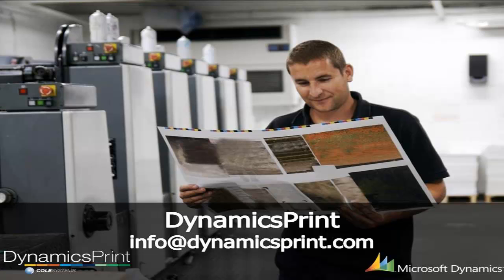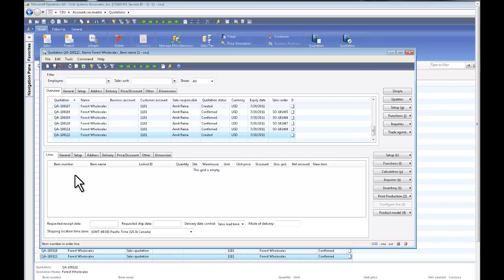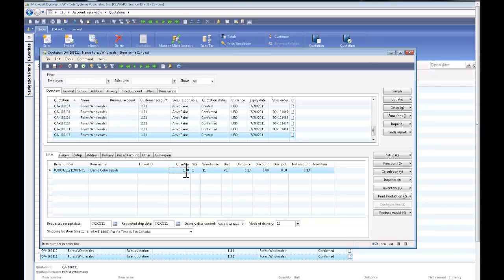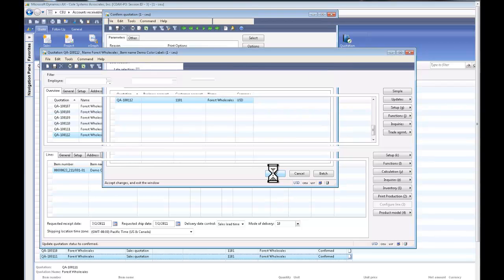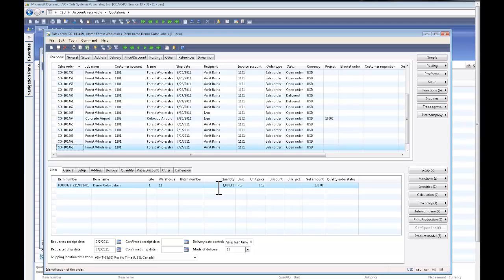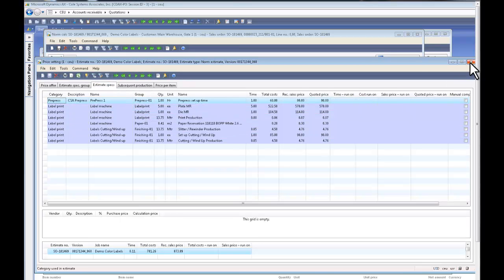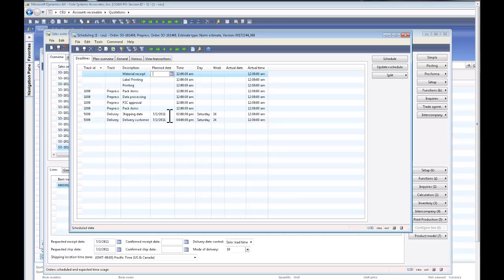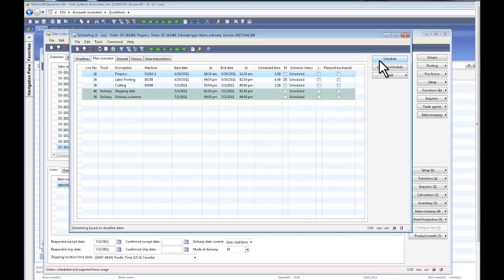DynamicsPrint Sales Quote, Sales Order, & Scheduling Functionality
This is the fourth video in our DynamicsPrint series.